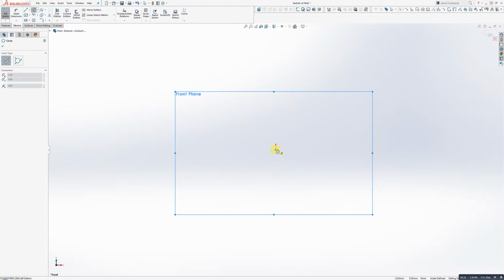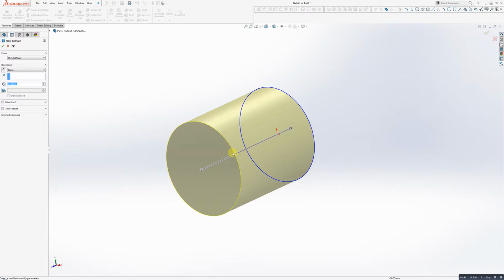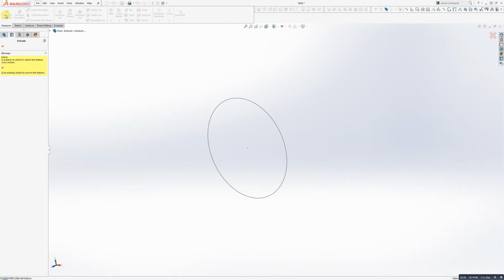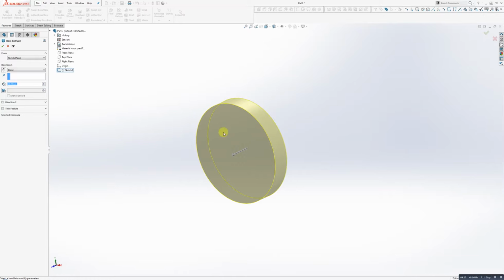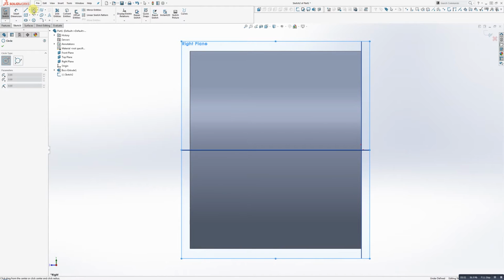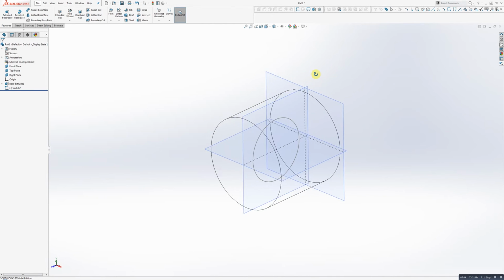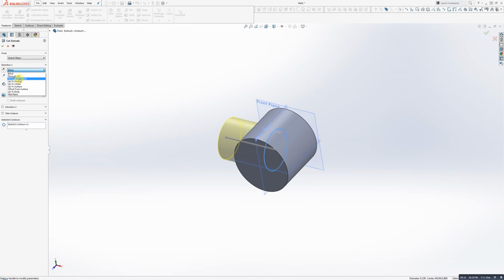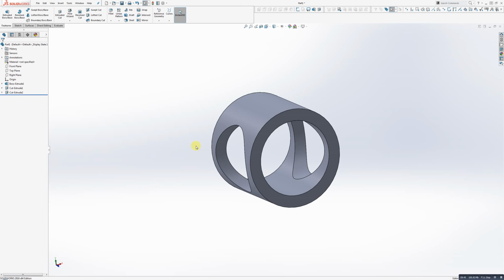7 - Using 3D Features